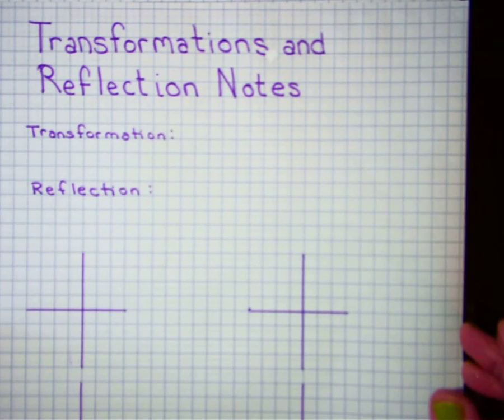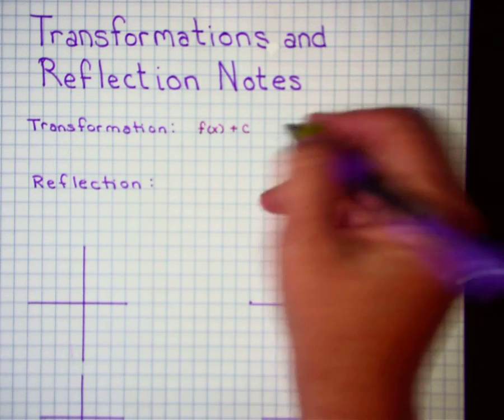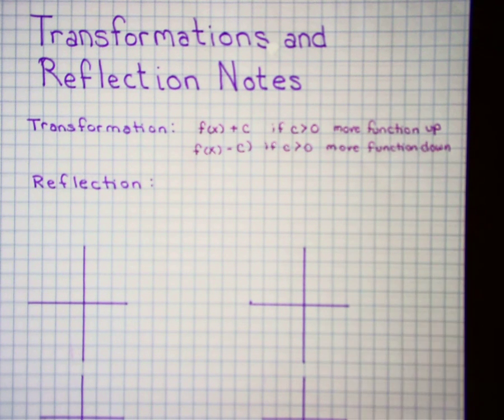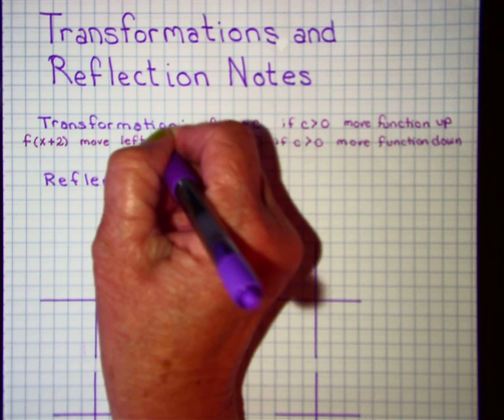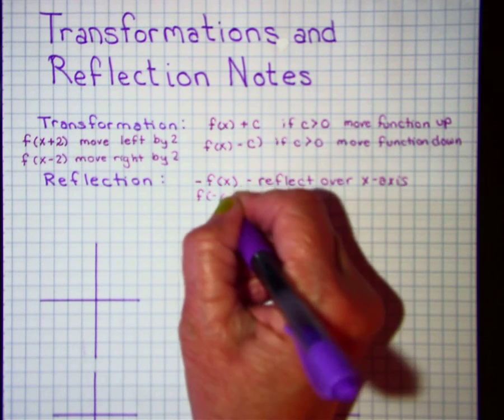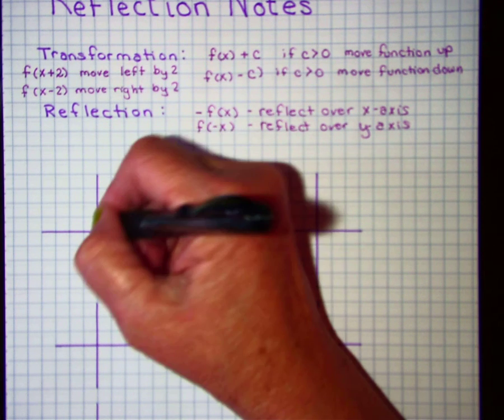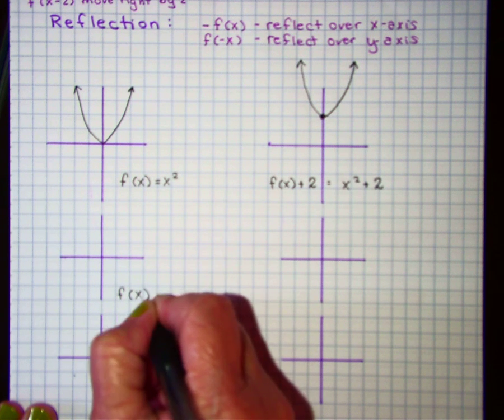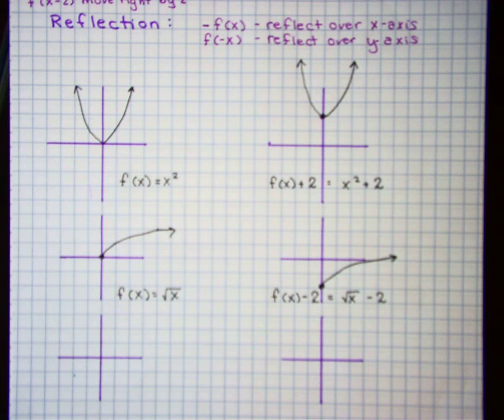Transformation and Reflection Reteach